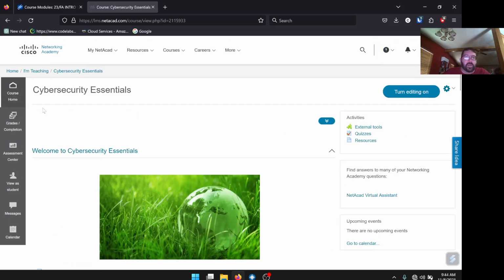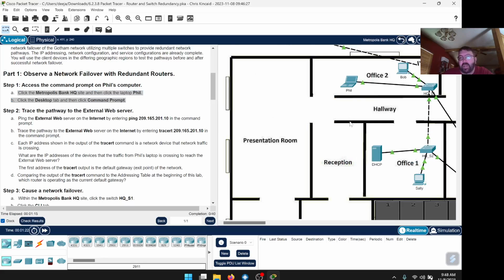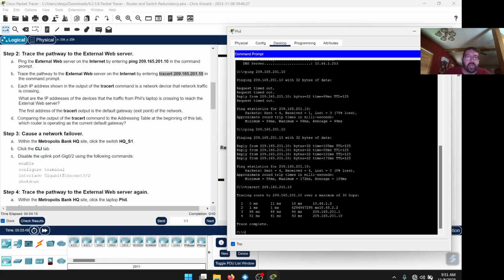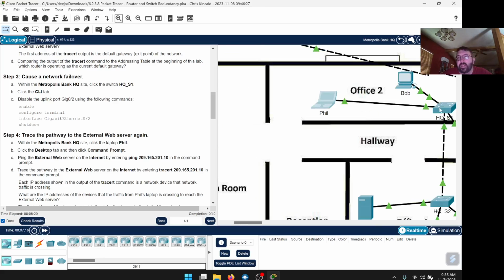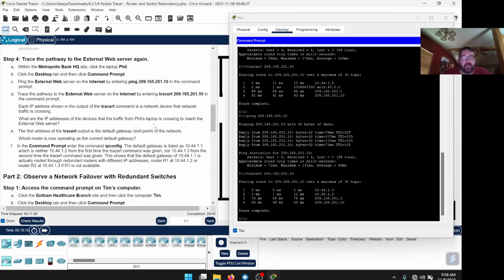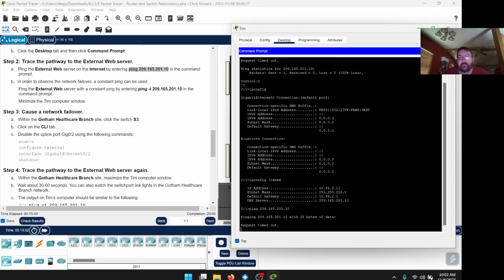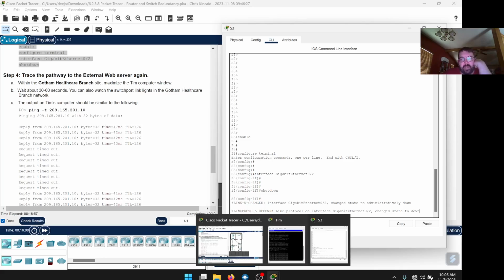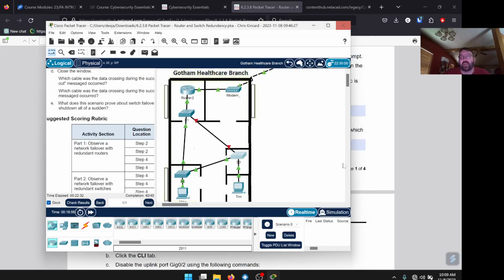Cybersecurity Essentials Packet Tracer 6.2.3.8 - Router and Switch Redundancy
This video was uploaded for my students in a Intro to Cybersecurity course I instruct at Ozark Technical Community College.

Anyone is obviously free to watch and comment. :)